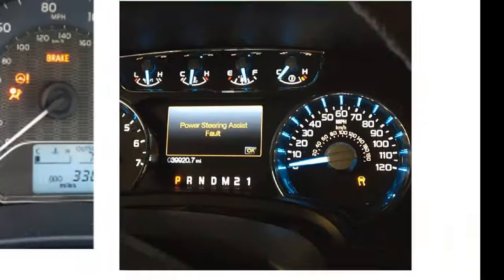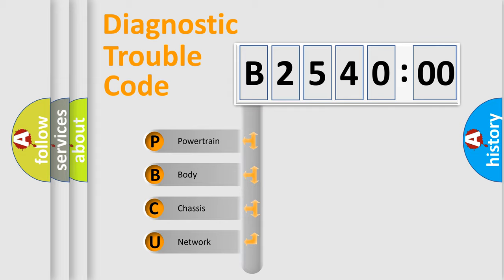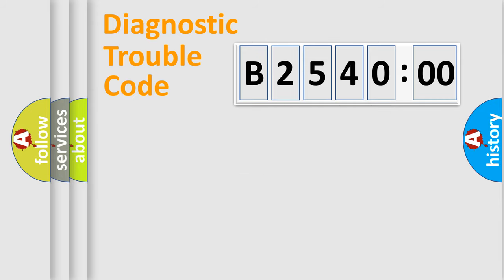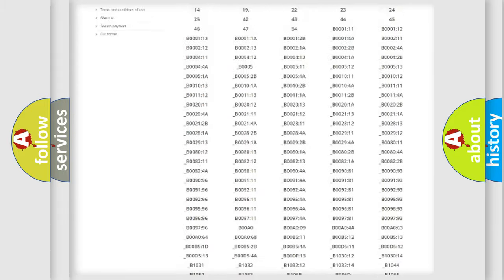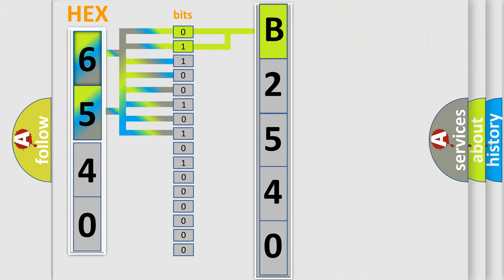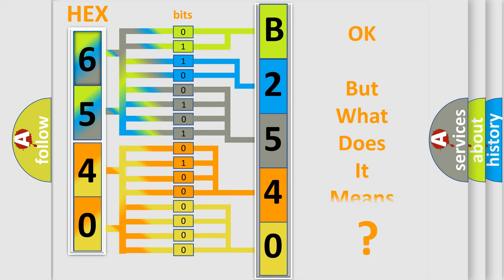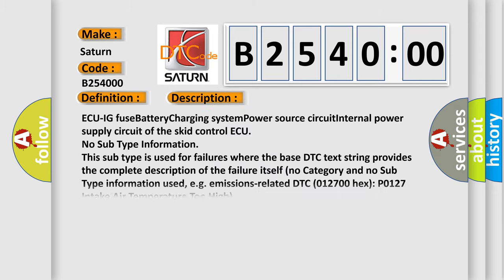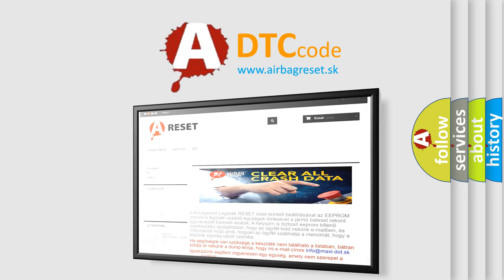DTC Saturn B2540-00 Short Explanation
Contents:
0:21 Basic DTC analysis according to OBD2 protocol standard.
1:48 Insight into programming
2:58 A diagnostically understandable description of the Diagnostic Trouble Code
3:05 Basic error definition

Make:
Saturn
Code:
B2540 00
Definition:
Low Power Supply Voltage Malfunction
Cause:
ECU-IG fuseBatteryCharging systemPower source circuitInternal power supply circuit of the skid control ECU
Failure Type: